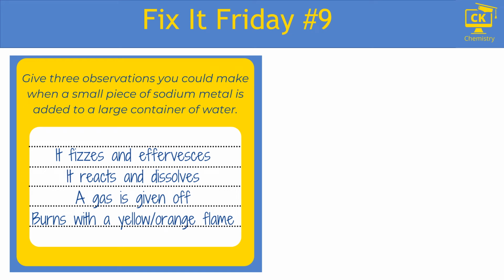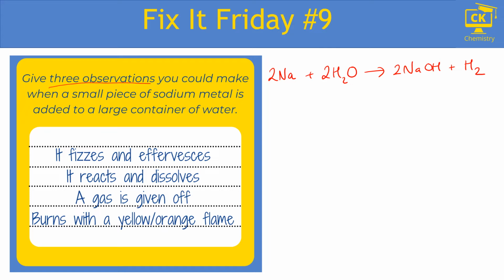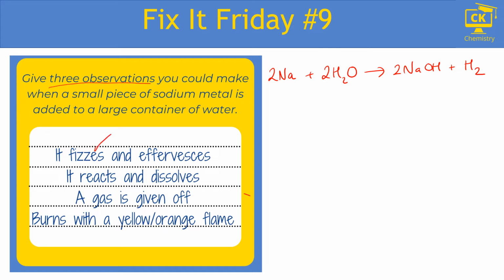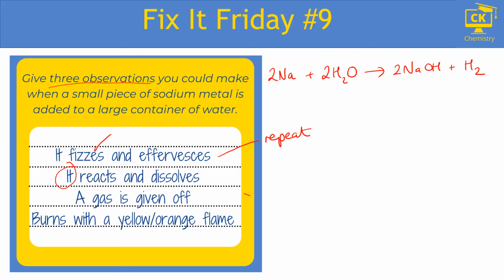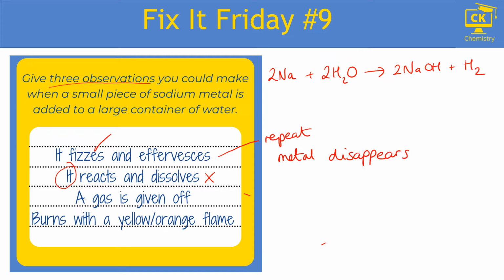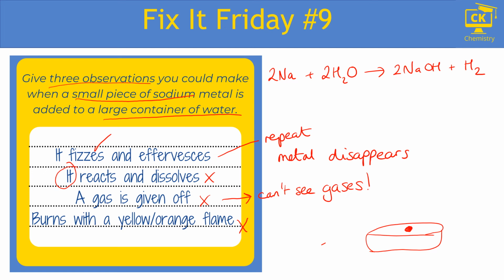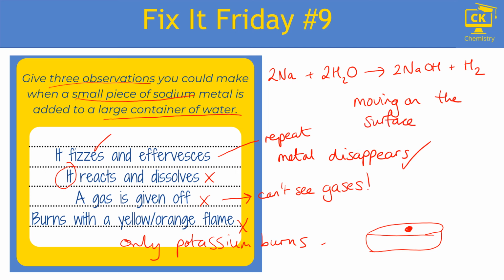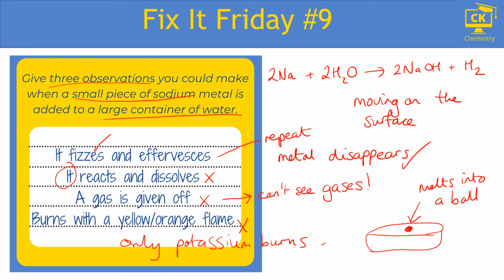A Level Chemistry periodicity and group 1 metals - find and fix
How many errors can you spot in this question about the observations when group 1 metals react with water? This is a common question but it often seems to take students by surprise!